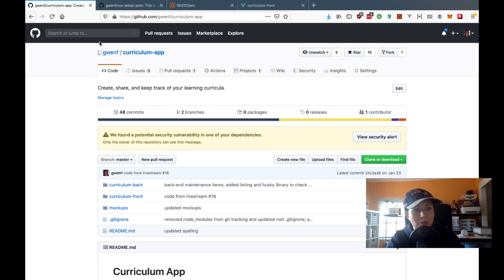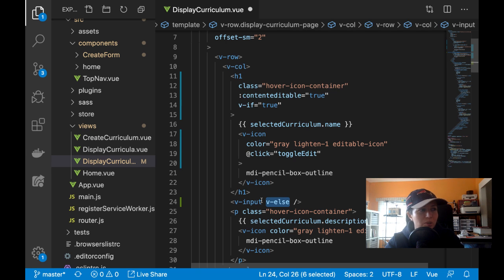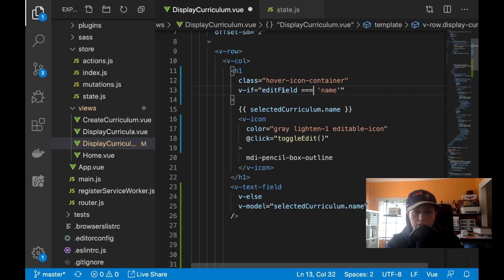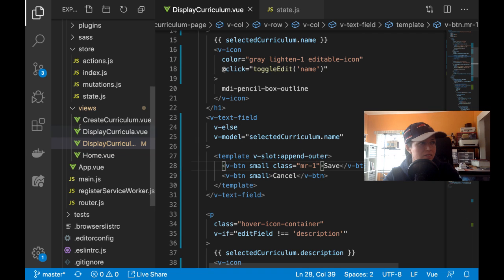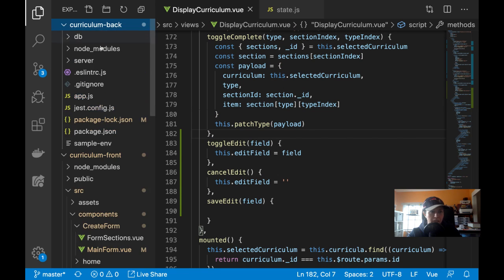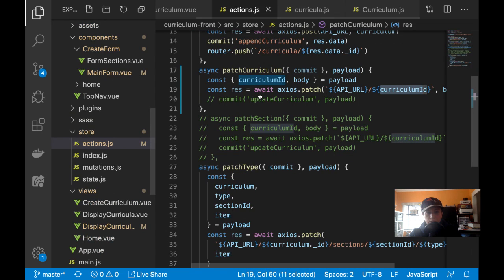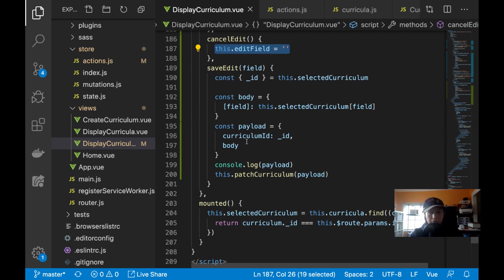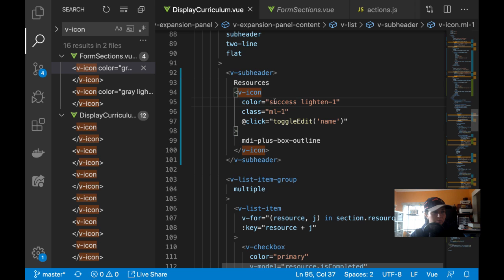Full-stack JavaScript Livestream, Vue.js & Express | Curriculum App Revisited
Full-stack JavaScript, Express, Vue.js livestream
Working on the curriculum app again.